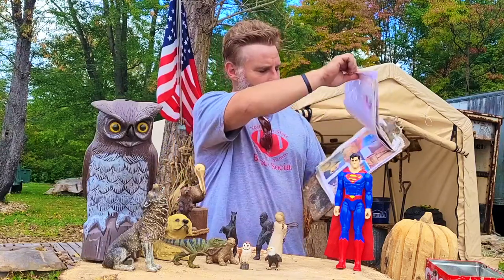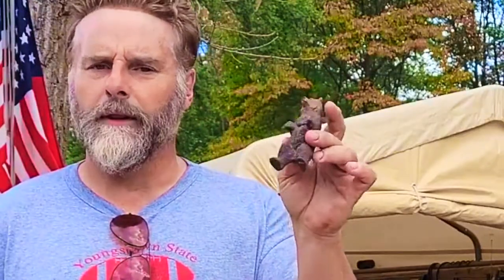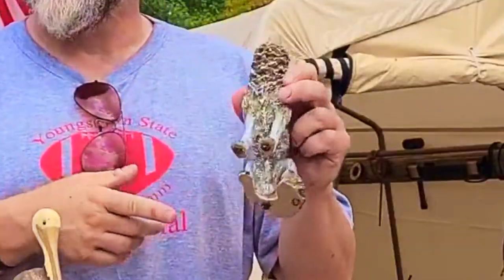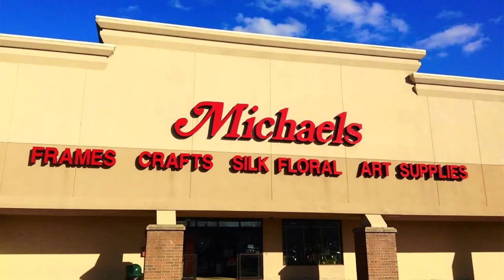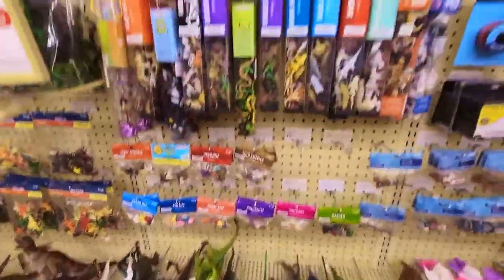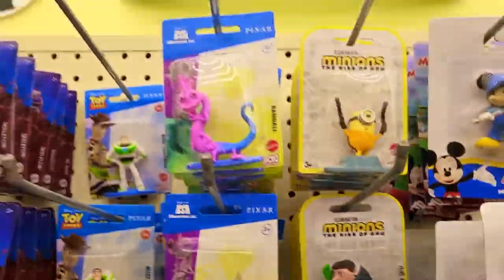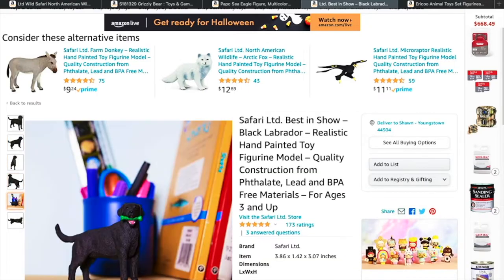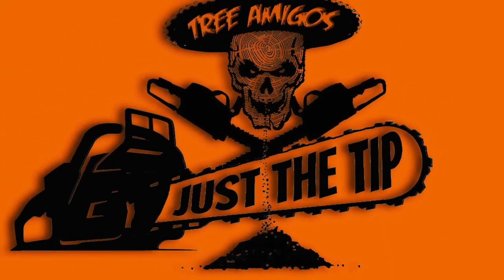CHAINSAW CARVING FOR BEGINNERS / JUST THE TIP : Episode 3 USING 3D MODELS FOR YOUR CARVINGS!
Chainsaw Carving for beginners. The benefits and advantages of using 3D models for your carvings !